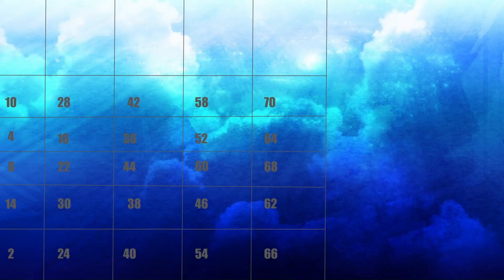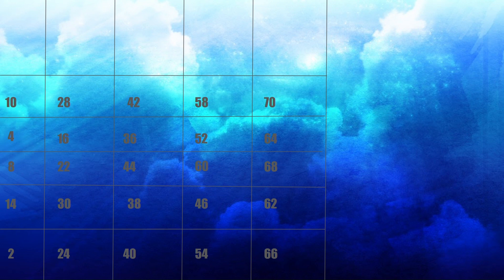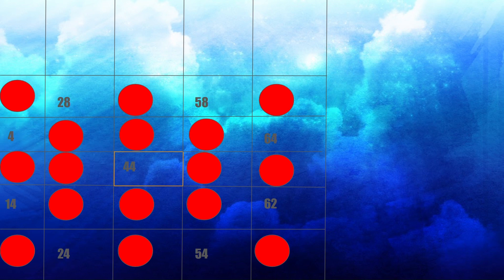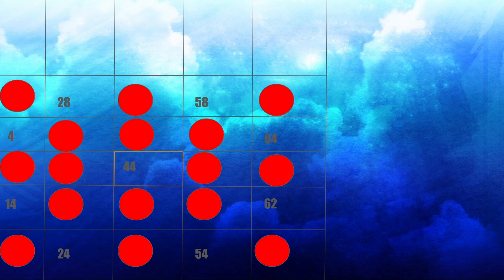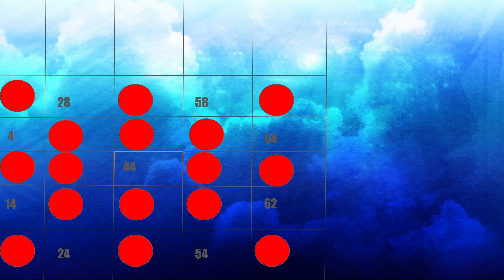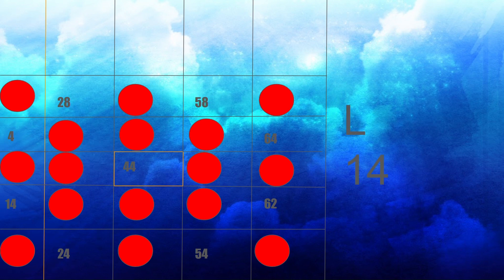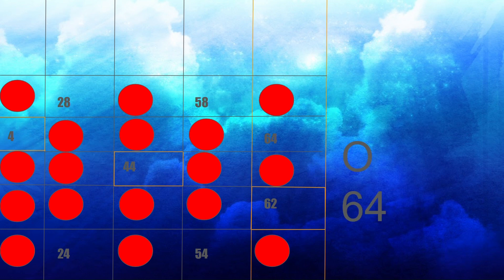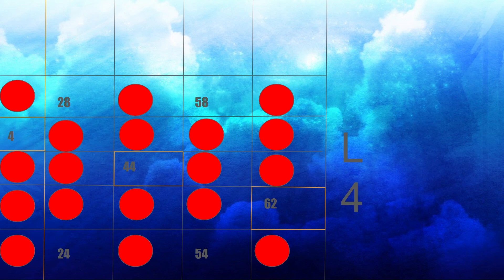Gameshow bonus rounds be like: #1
This one is the 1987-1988 version of the gameshow of knowing 5 letter words also getting 5 numbers in a row across down or diagonally.
For @mryan175 @rickrhinoc9373
Added BFDI sound effects because I was too bored to use the sound effects from the link above.
Also added a scene from the card gameshow "Catch 21"